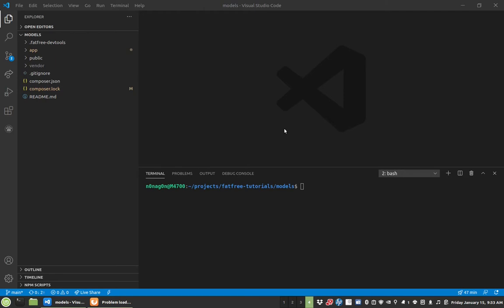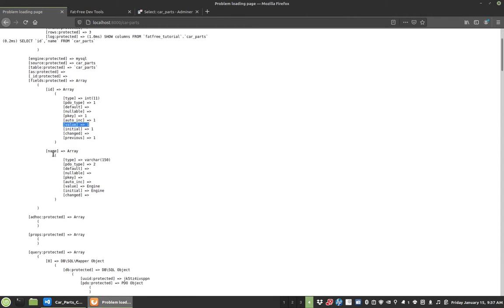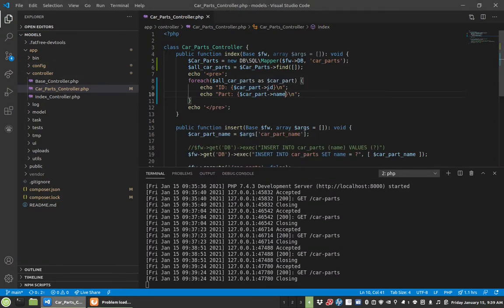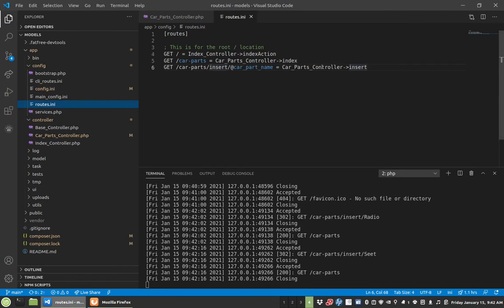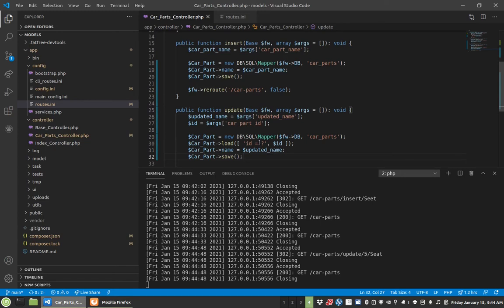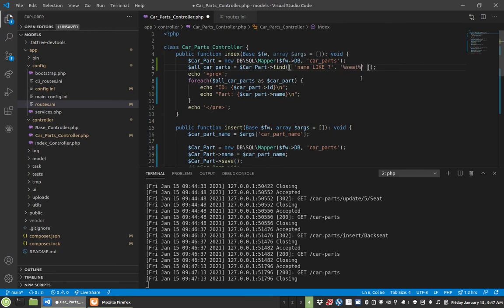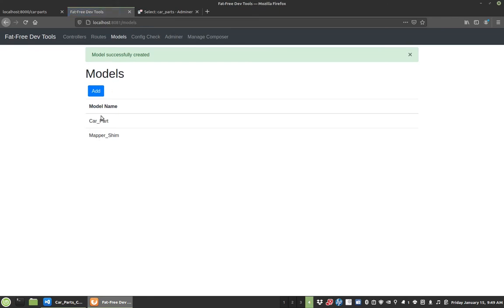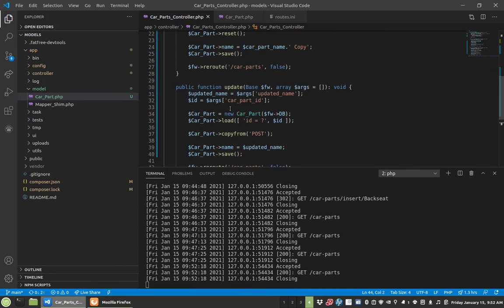Models/Mappers/ORM - Fat-Free Framework 3.7 Tutorial - PHP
Models are a great way of representing your data from a database. Fat-Free has a simple mapper / ORM that lets you easily interact with that data. This video will go over some basic usage and cover a couple of handy events when using models in your projects. I focus on MySQL in this video, but SQLite, Postgres, JIG, MongoDB and others could use these mappers as well!